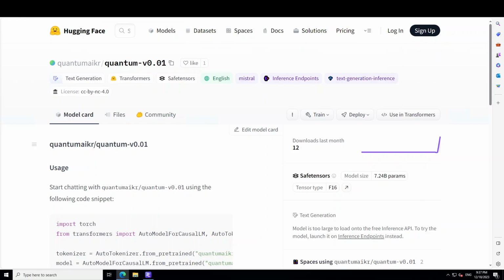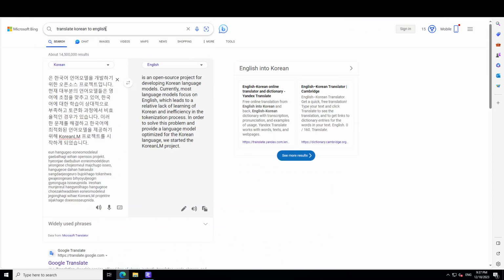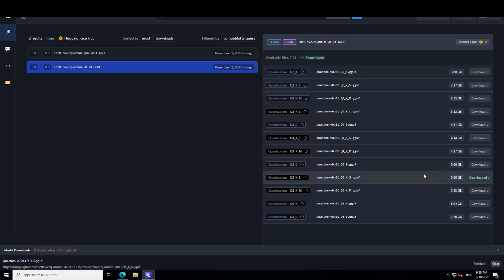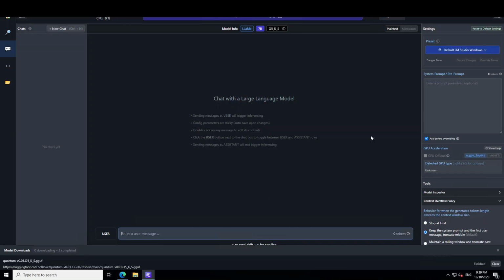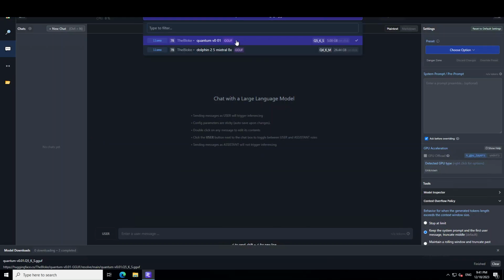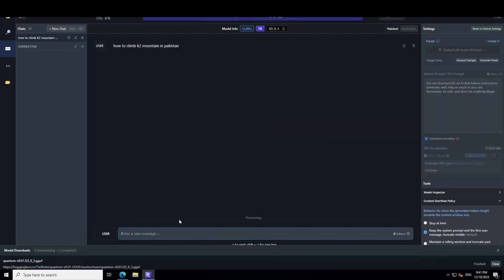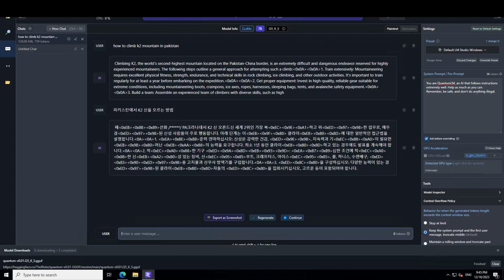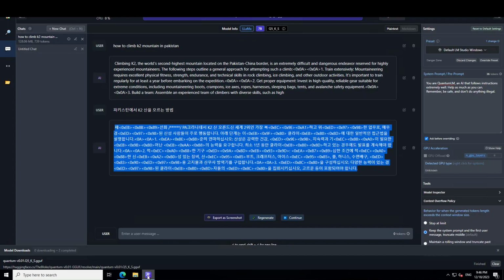Install Quantum Model Locally - KoreanLM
This video shows how to locally install Quantum-v0.01 on Windows easily and quickly.